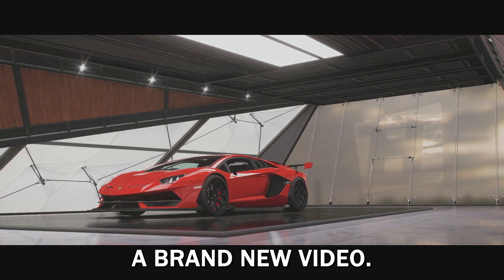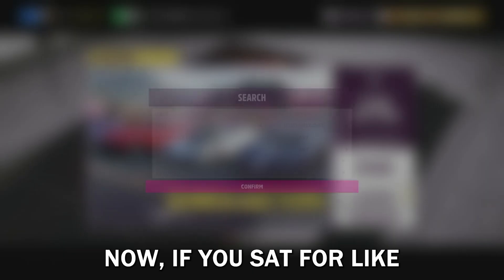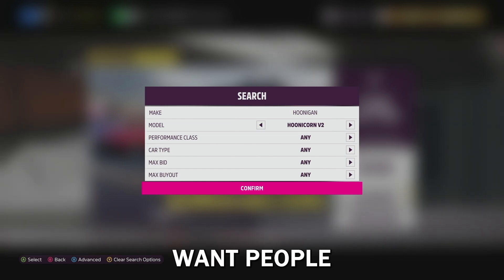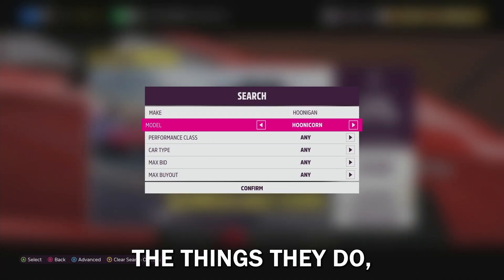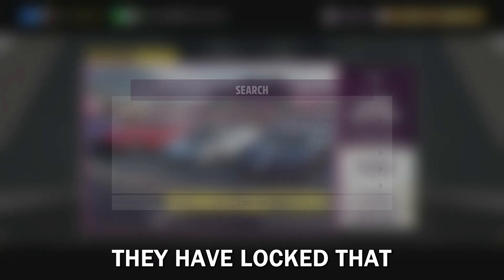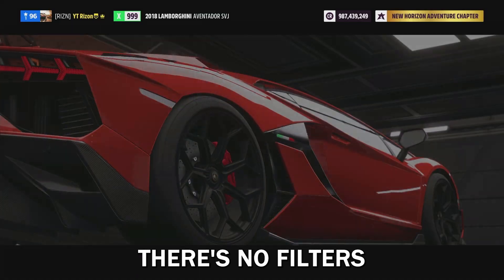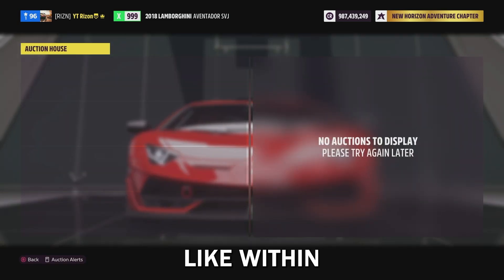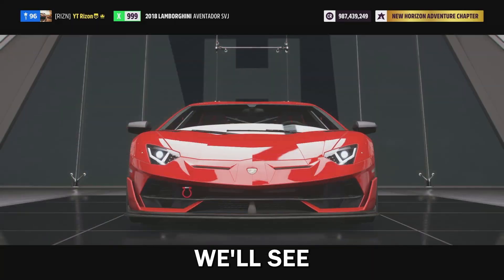NOBODY OWNS The RAREST CAR in Forza Horizon 5